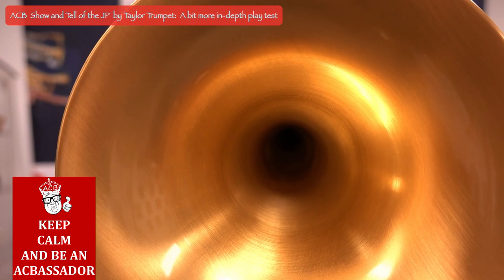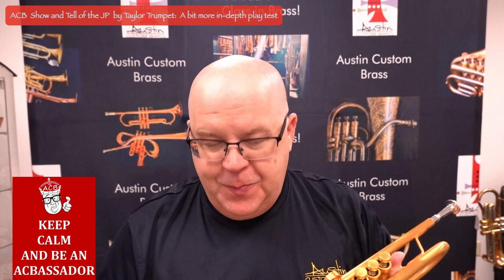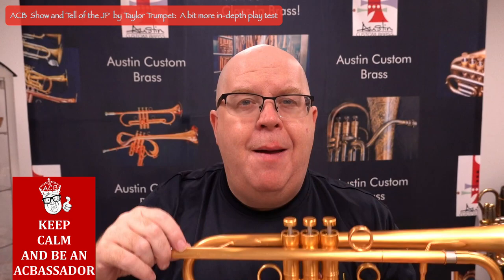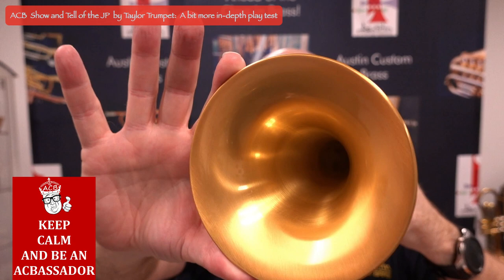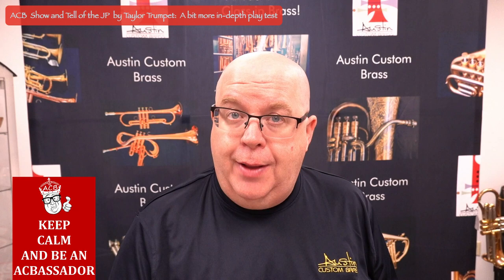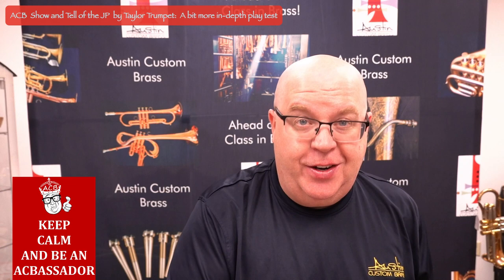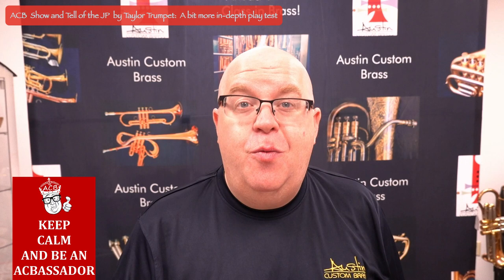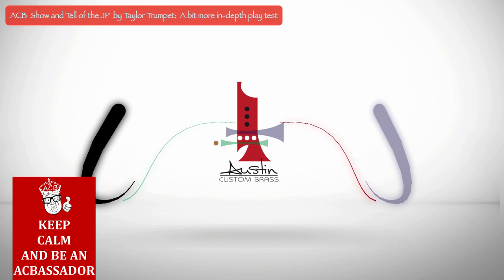Superb pro horn for a great price? Here's the JP by Taylor Trumpet!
The JP by Taylor is a fresh collaboration with one of the most exciting international custom trumpet designers. John Packer have partnered with Andy Taylor of world-renowned Taylor Trumpets to deliver a jazz-inspired trumpet with a big sound. Taylor Trumpets are highly prized and sought after by musicians from around the world. They are renowned for their unparalleled brightness of sounds and ‘tank-like’ construction. The name Taylor is synonymous with excellence in the custom trumpet category.

The JP by Taylor trumpet combines Andy Taylor’s passion and exceptional instrument design with John Packer’s knowledge and understanding of the mid range instrument landscape. The result is a much more cost effective route into the Taylor family with an instrument that out performs its price tag. This medium-large bore Bb trumpet features an exclusive handmade leadpipe by Andy Taylor.